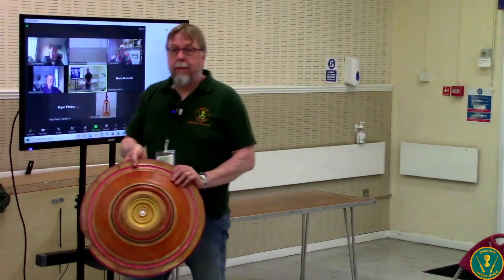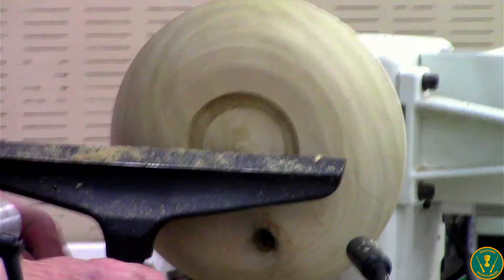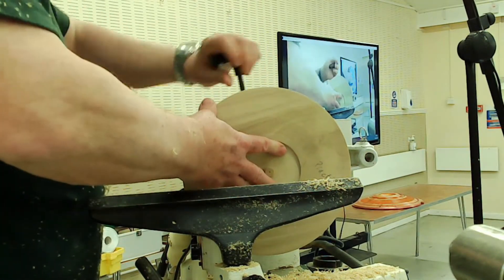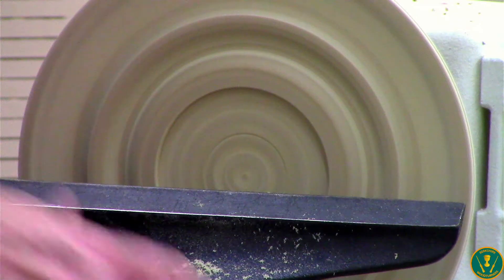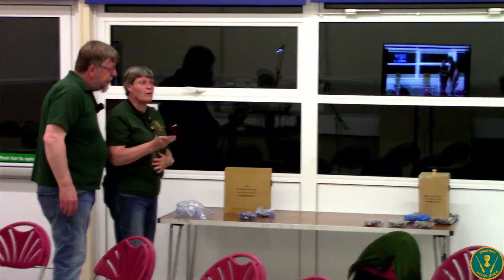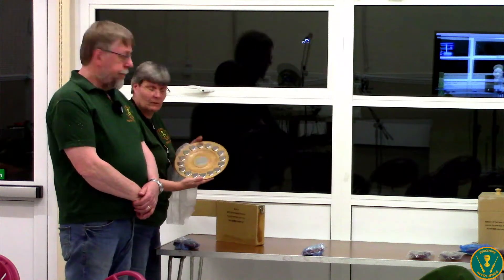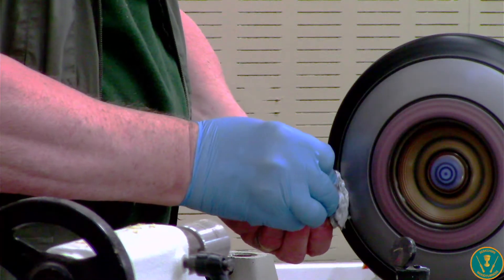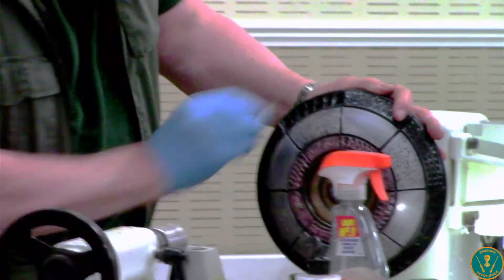BWA. April 2022 Club night. Malcolm Cleaver: A textured wall plaque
A club night demonstration by Berkshire Woodturners Chairman Malcolm Cleaver.
Texturing and colouring a wall plaque in the style of a distressed 'buckler' or shield.